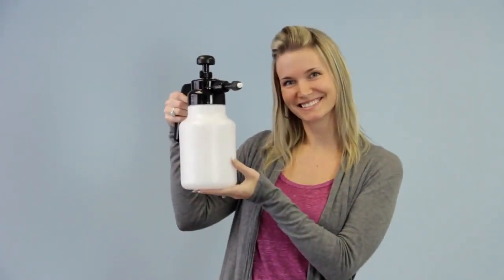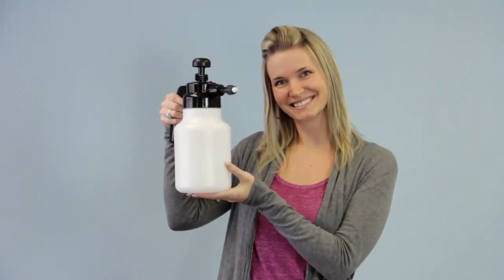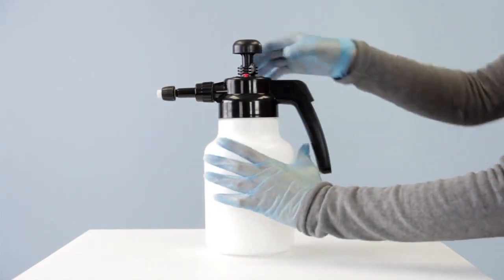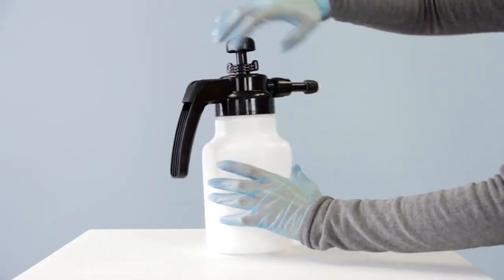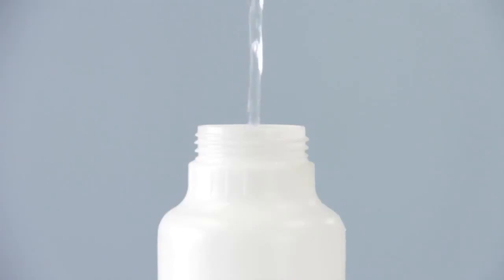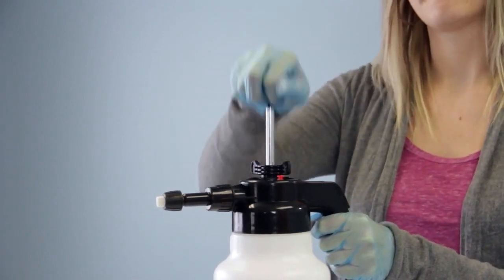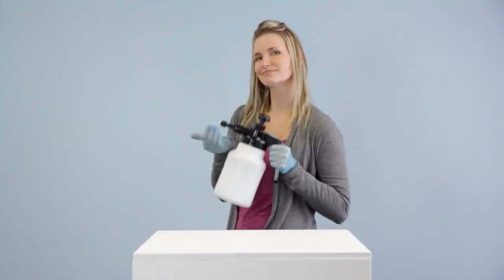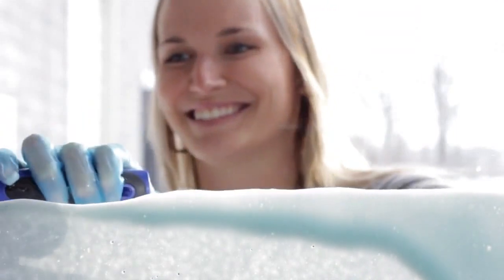Shakti Sales, Mumbai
Shakti Sales is one of the renowned enterprises highly affianced in presenting a finest quality variety of Y Type Line Strainers, Venturi Injectors, Electronic Peristaltic Pump Systems, Drum and High Flow Dispensers, Spray and Foam Dispensing Systems, Housekeeping Equipments, Dispensing Equipments and Commercial Laundry Equipment. A crew of knowledgeable personnel designs and fabricates these products by making use of optimum quality material with the aid of avant-garde technology & machines. Under the above mentioned categories we present these products Industrial Y Type Line Strainers, Industrial Venturi Injectors, Electronic Timed Metering Peristaltic Pump Systems, Drum Flow Dispensers, High Power Spray and Foam Dispensing Systems, Chemical Proportioning Systems and Drain and Odor Control System.